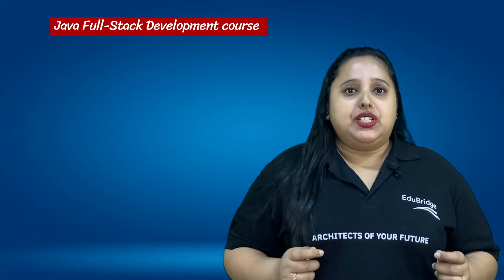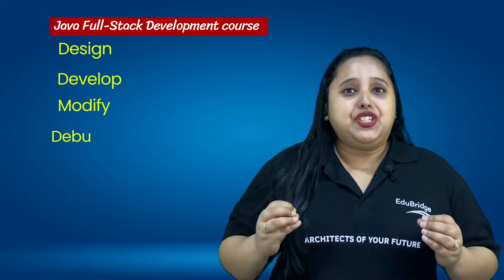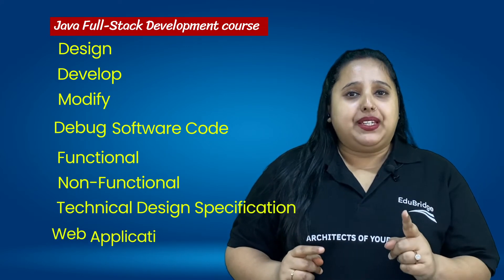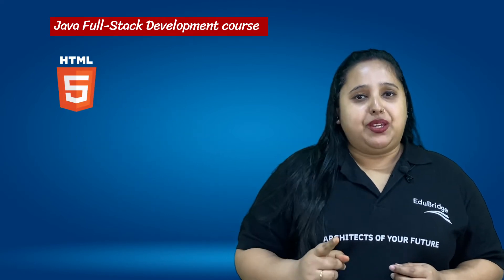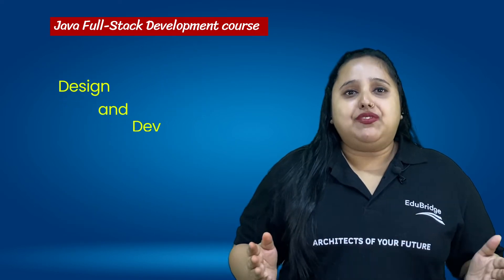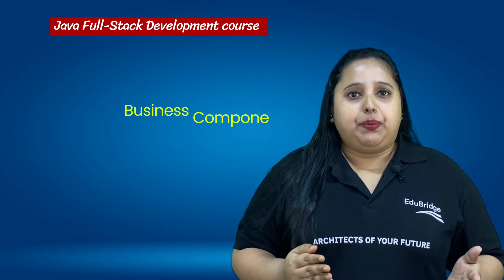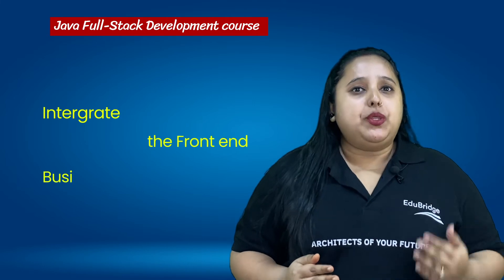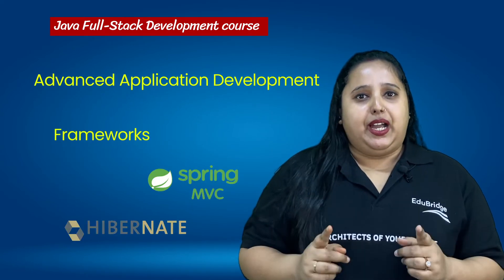Java Full Stack Development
Hello everyone,

Want to acquire full-stack Java application or website development skills, improve soft skills, and become business-ready?

Enroll in Edubridge's Advanced Certification Program in Java Full Stack Development with 110% Job Guarantee -YES! You heard us right!

Furthermore, we help you develop your communication and aptitude skills.